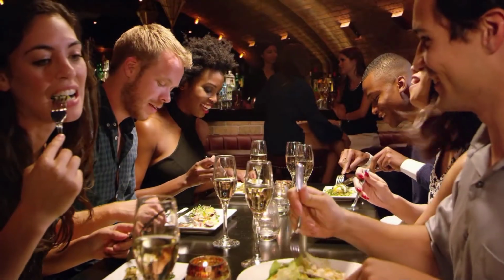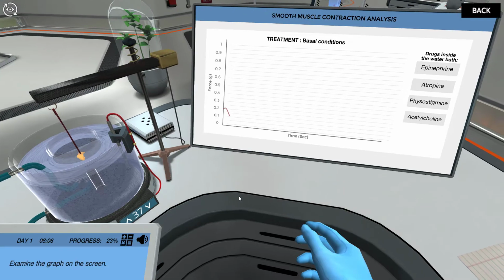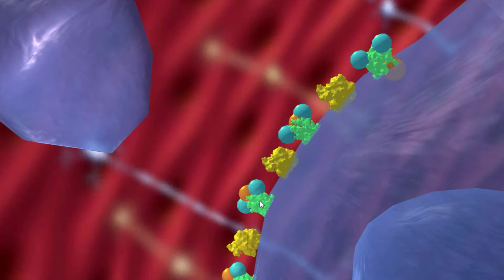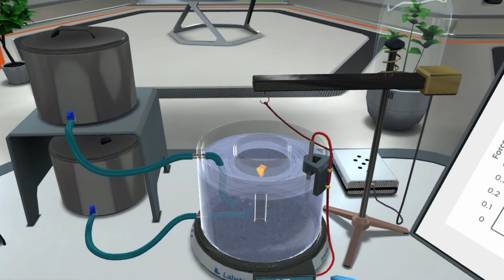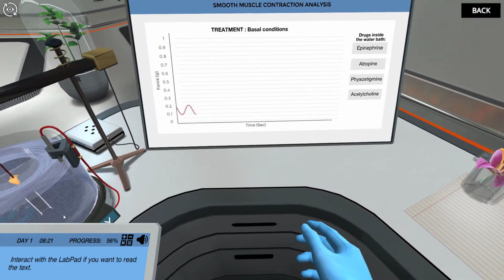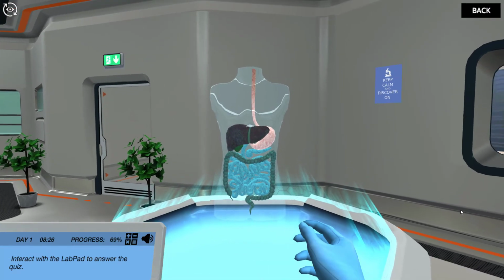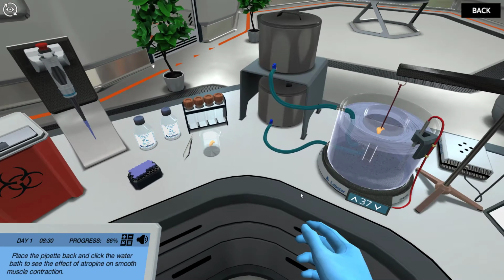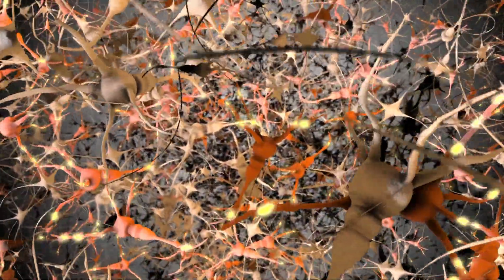Smooth Muscle Lab